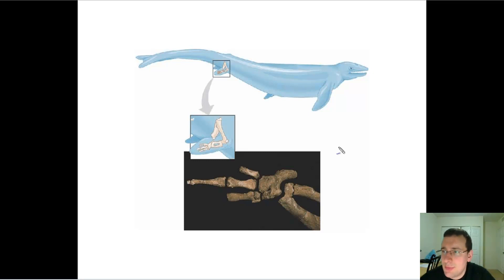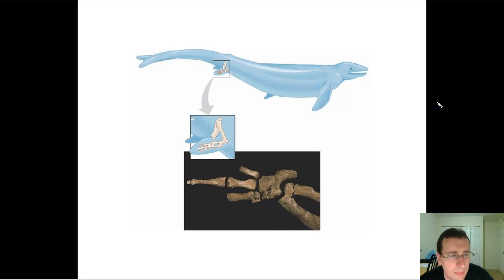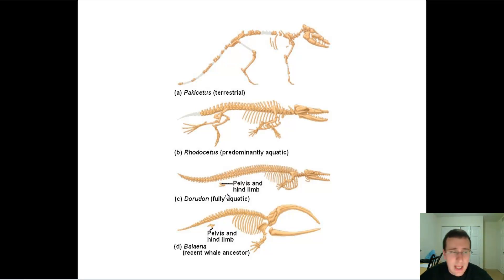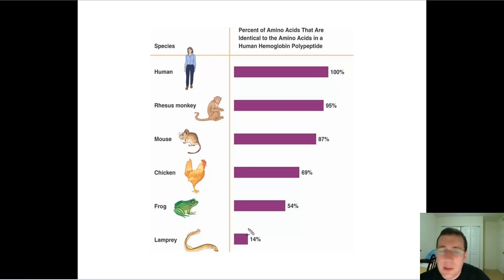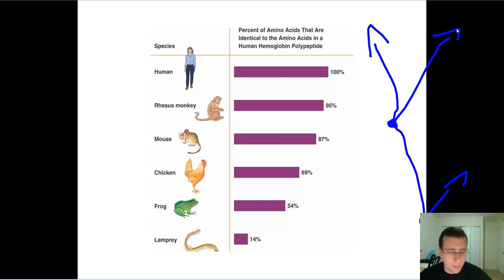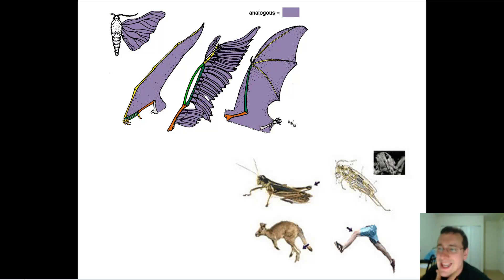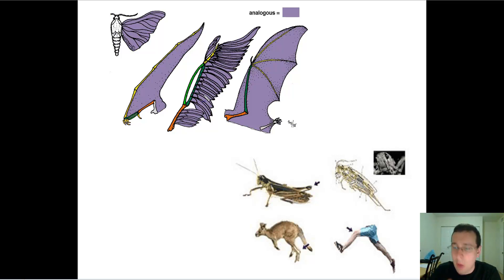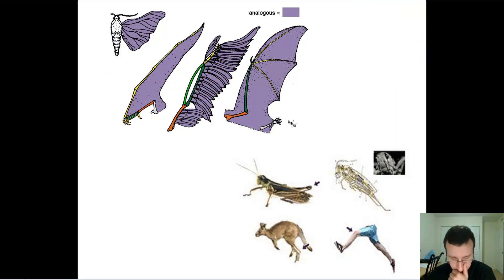Evidence of Evolution (Part 2): Anatomy - Homologous & Analogous Structures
Summary: Mr. Lima explains how anatomic evidence of similarity between animals can support evolution by showing common ancestry (homologous) or common environmental pressures (analogous)